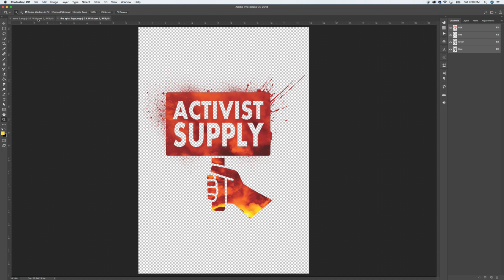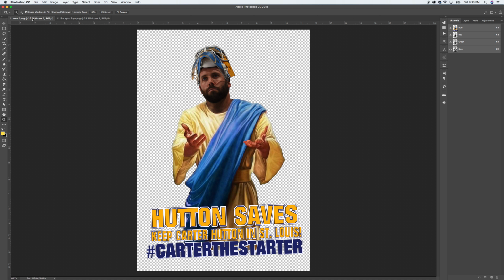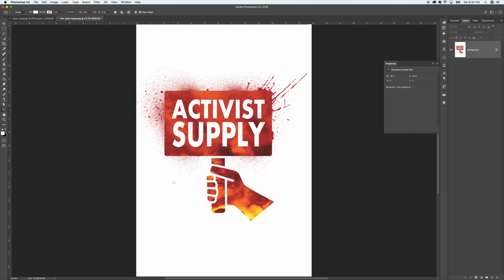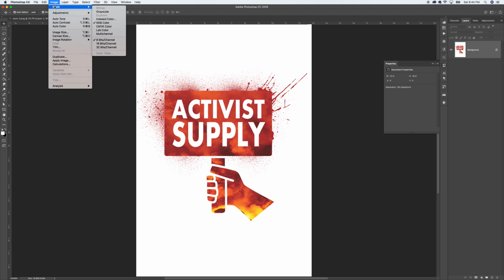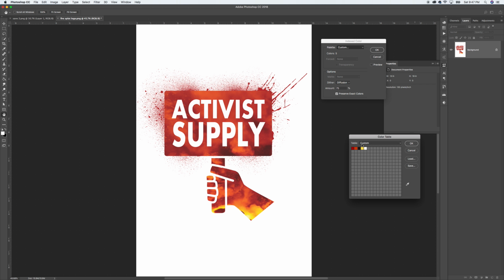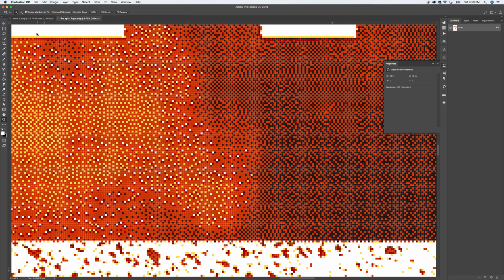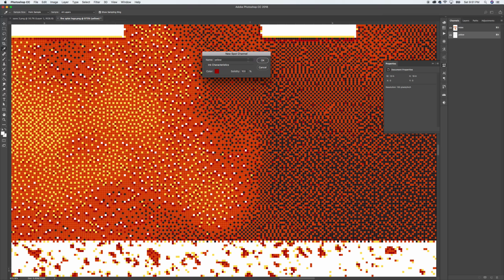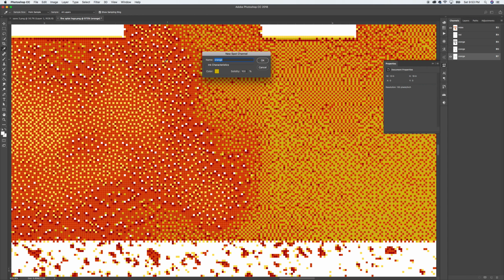Index Style Color Separation in Photoshop for screen printing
An excellent method for color separations of continuous tone images without the need for plug-ins or rips.  This method simulates the tone shift very well.